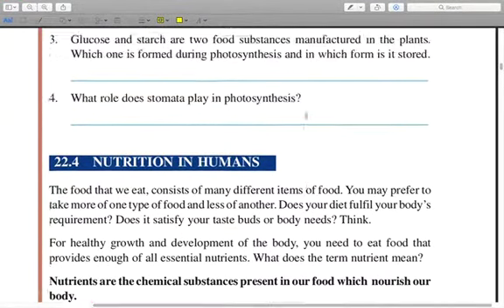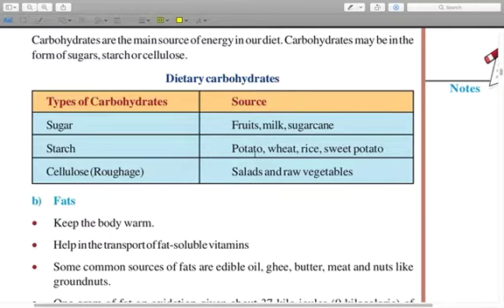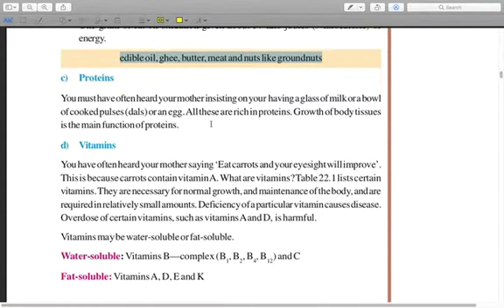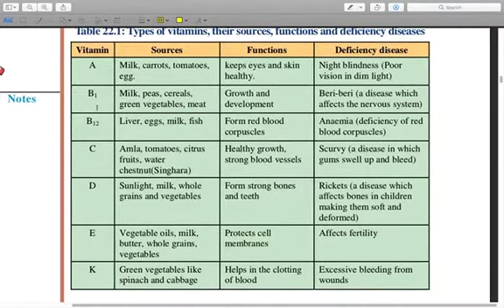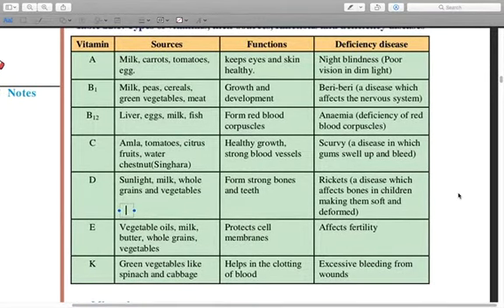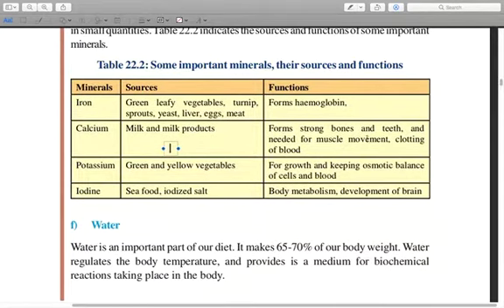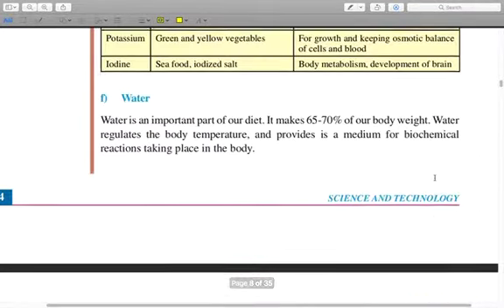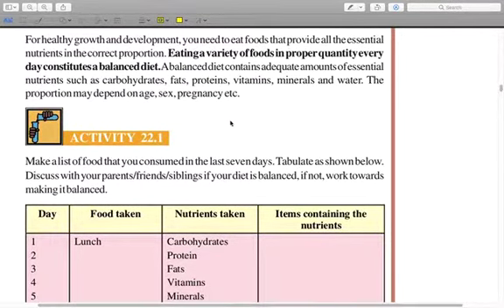NIOS- 10th Science - Ch 22 - Life Processes-1 Part-2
NIOS- 10th Science - Ch 22 - Life Processes 1 - Nutrition, Transportation, Respiration & Excretion. Part-2